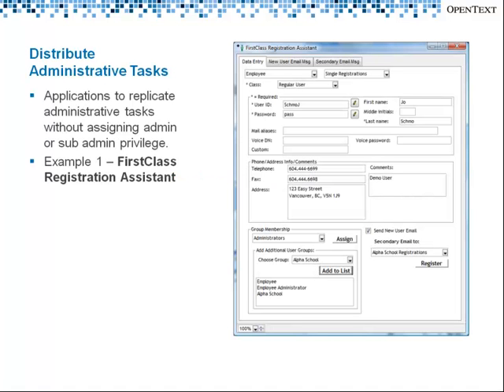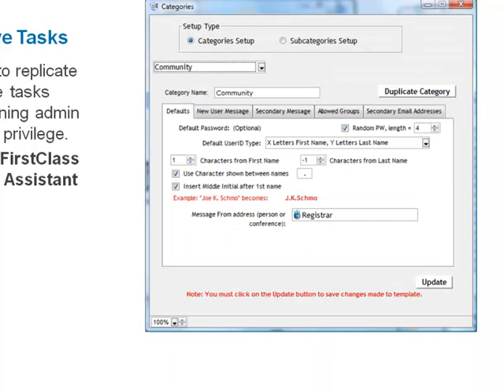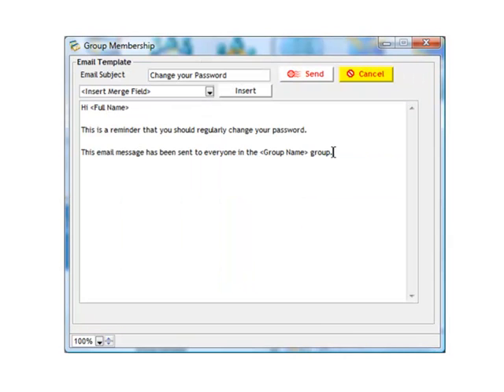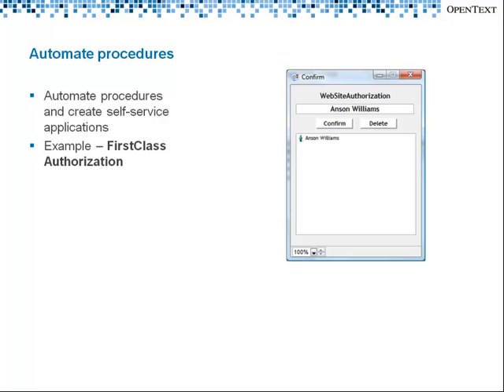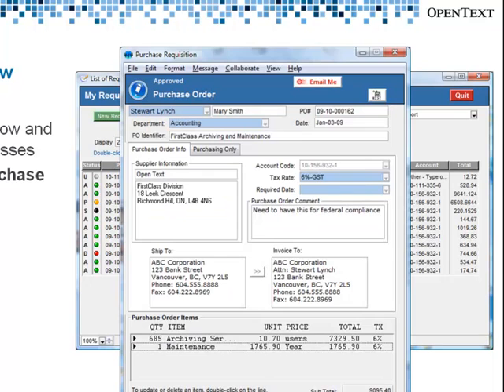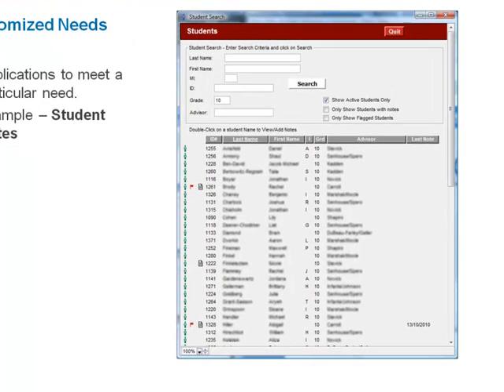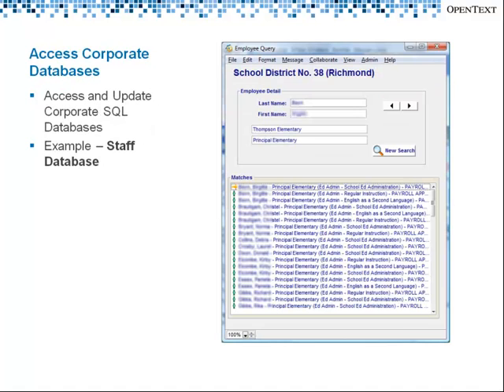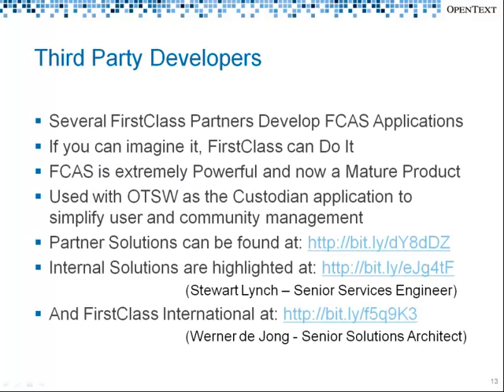FirstClass Application Services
What is FirstClass Application Services (FCAS) and what can it do for you?